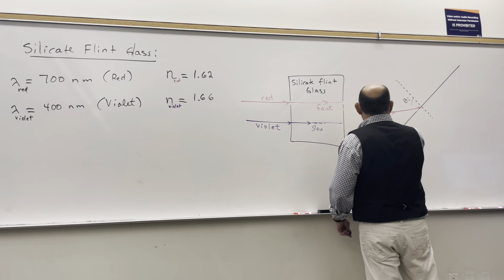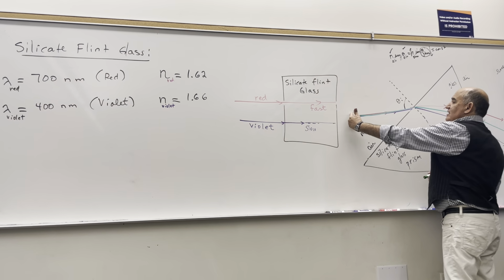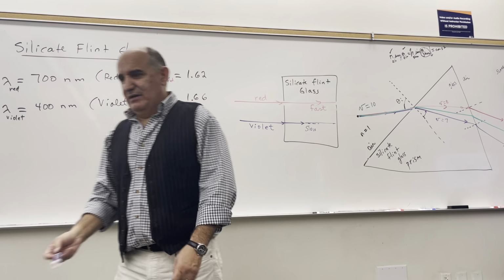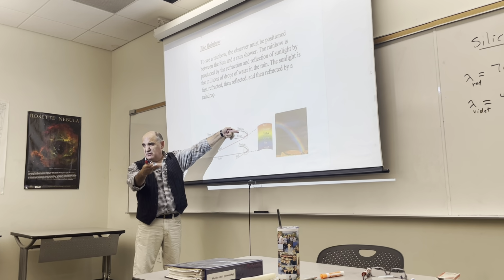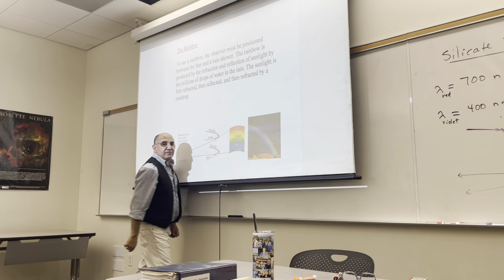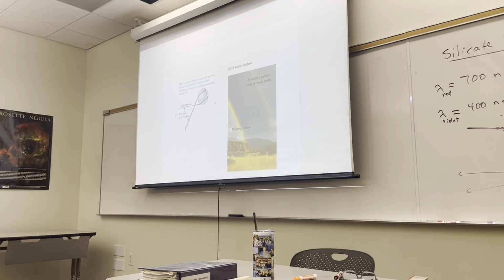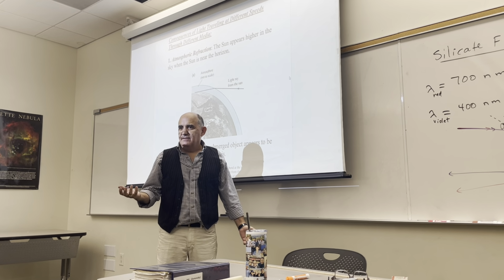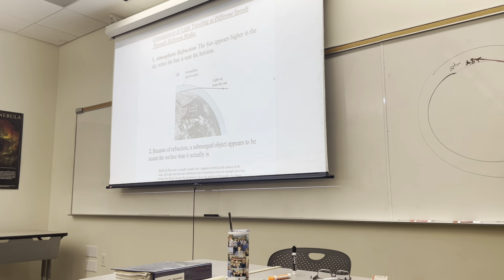10/18 Part 2 Phys 285 Lecture